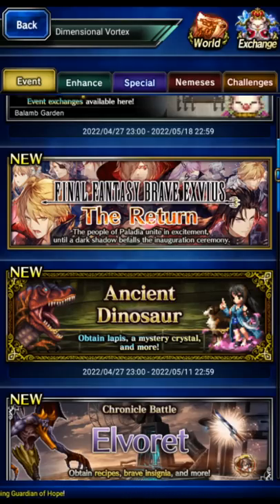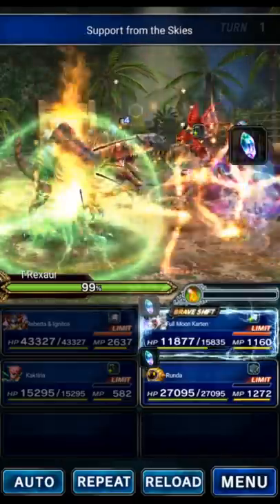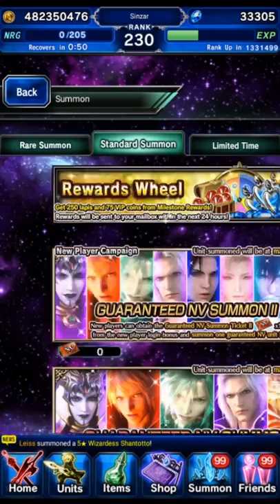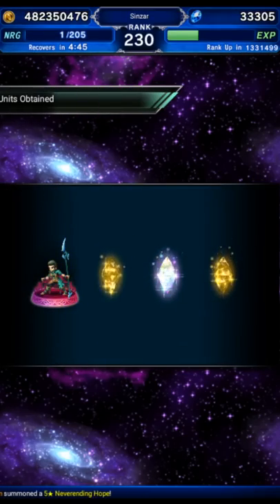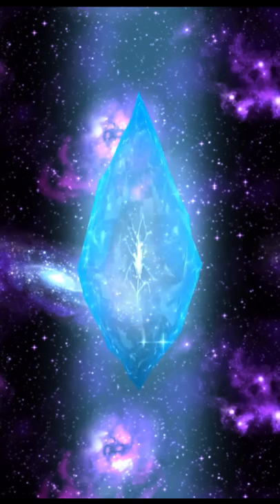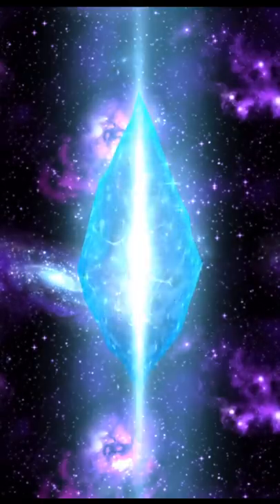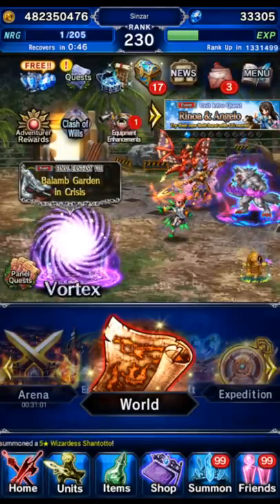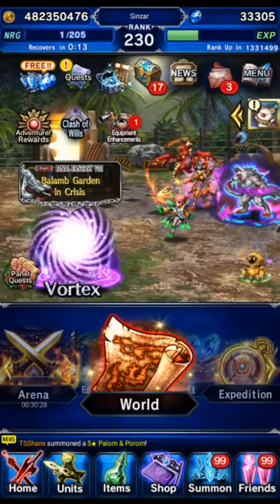Quick Dinosaur and free pulls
Just a brainless OTK on the dinosaur, then some free and ticket pulls!